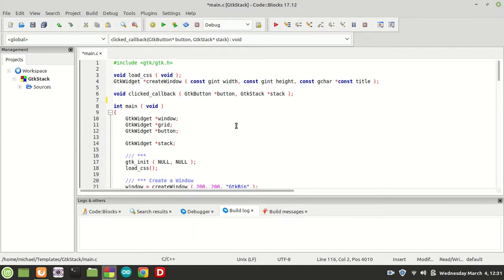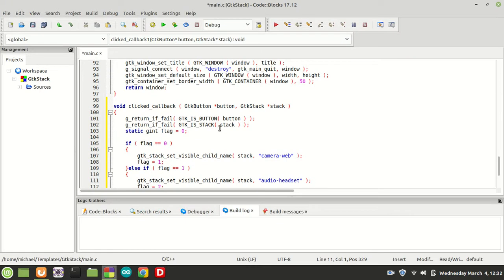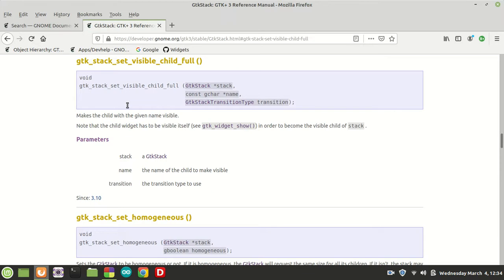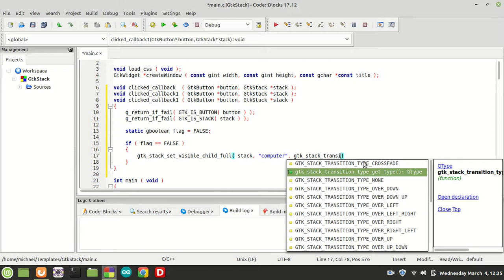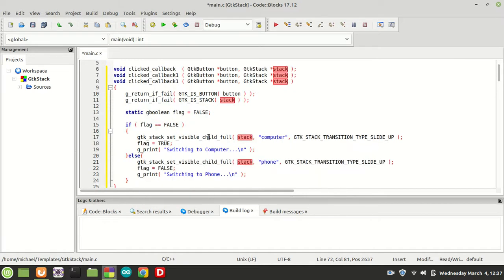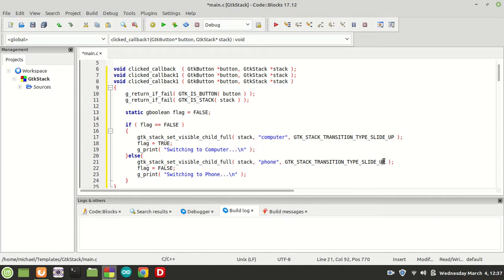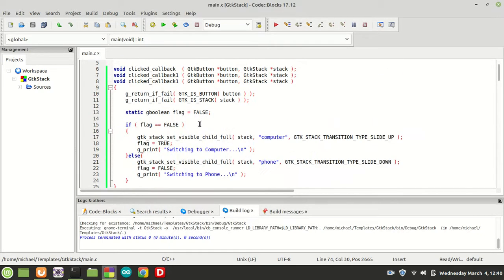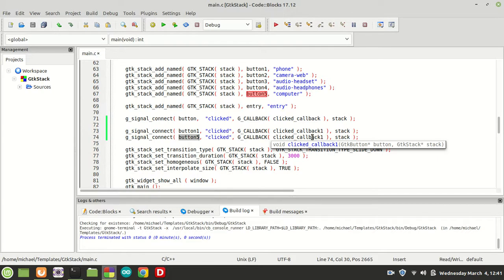GTK GtkStack Part 04